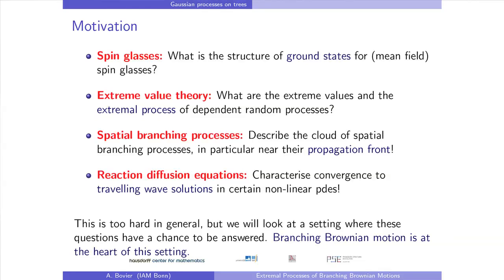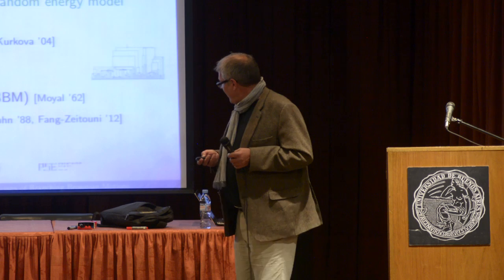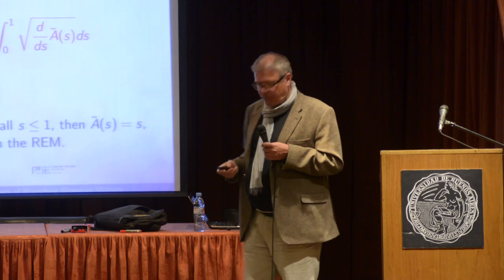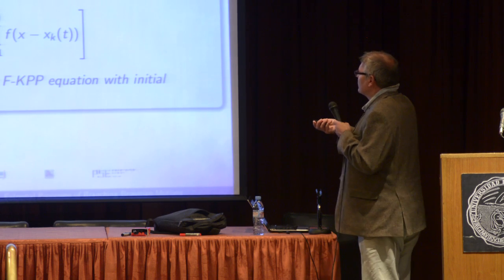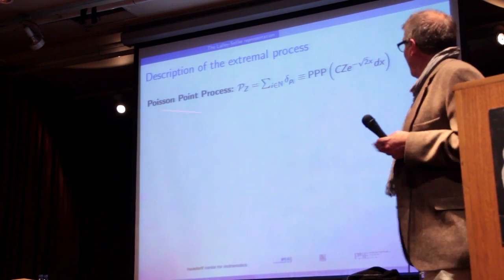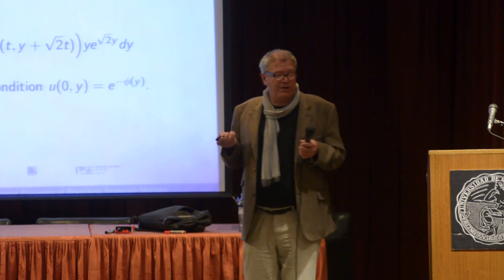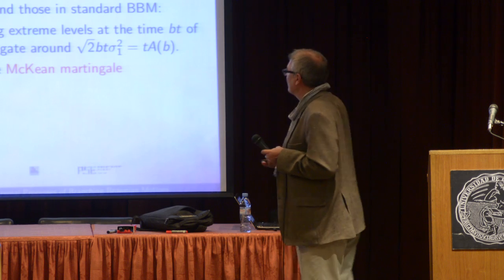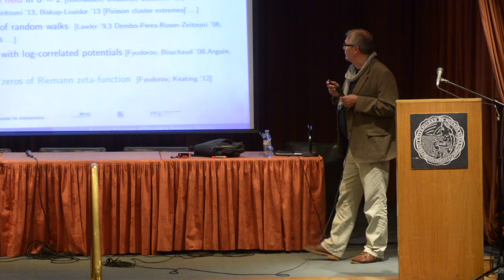Anton Bovier - Extremal processes of branching Brownian motion